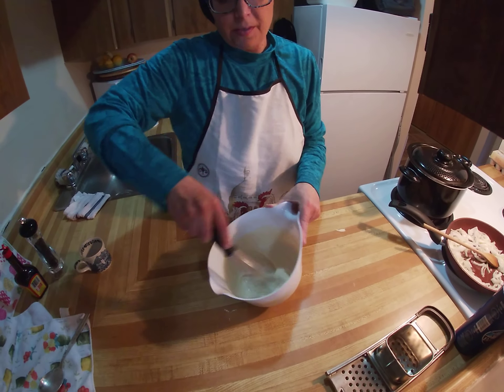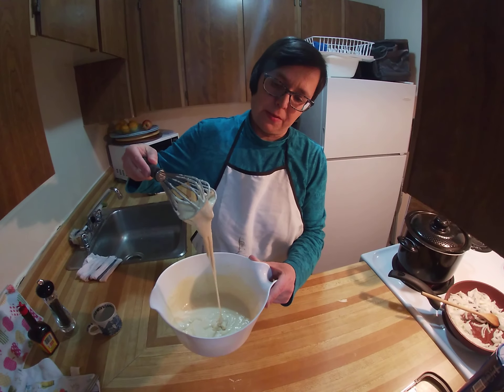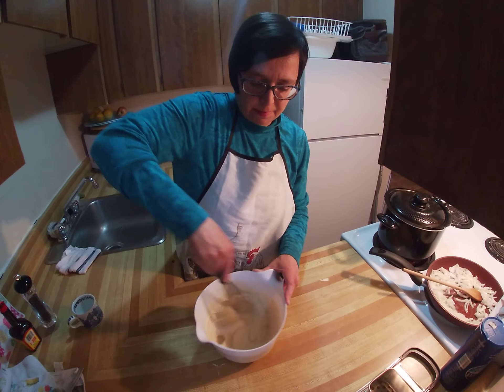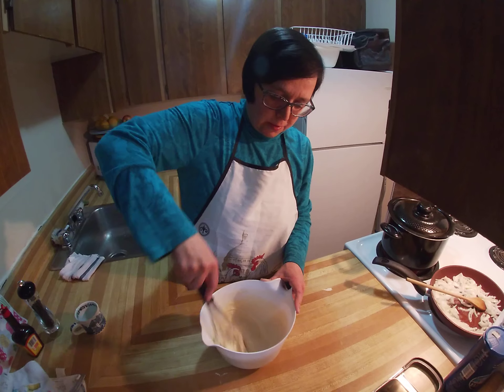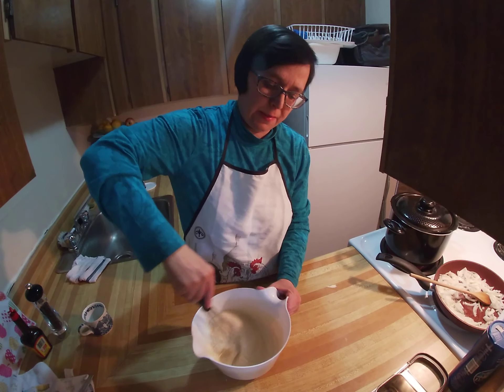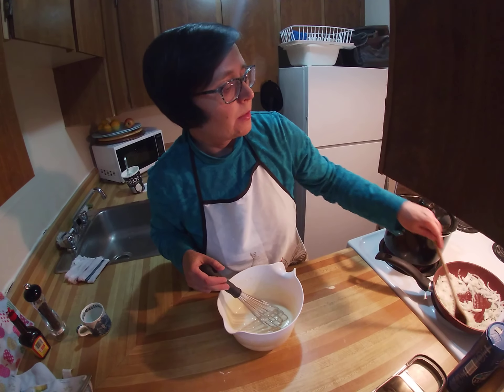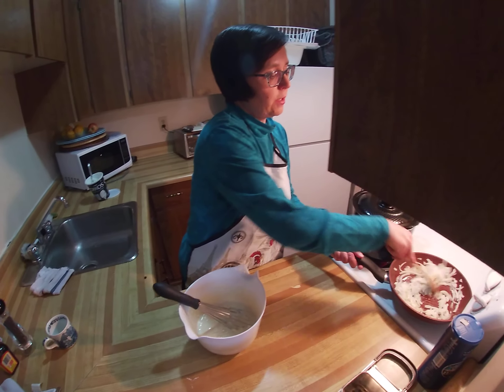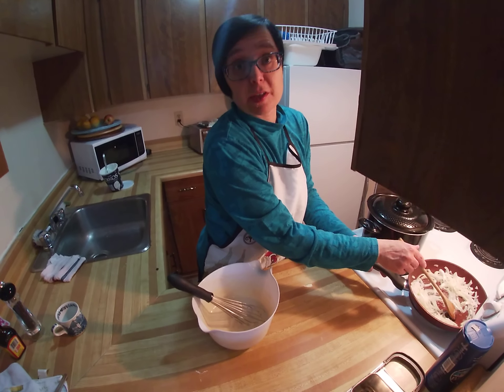Cheese Spaetzle Part 2